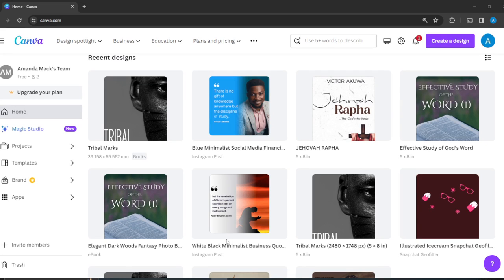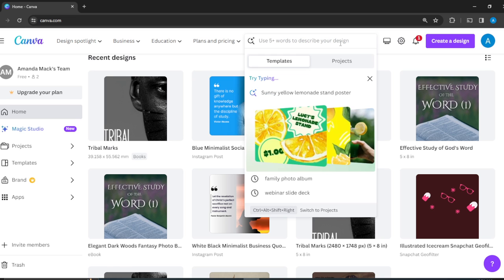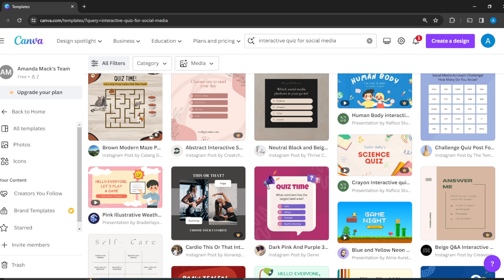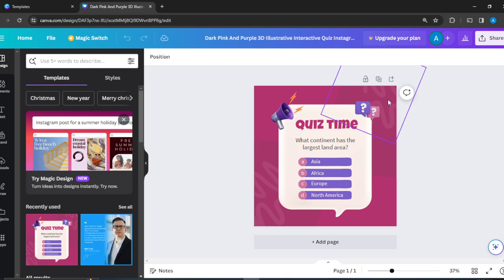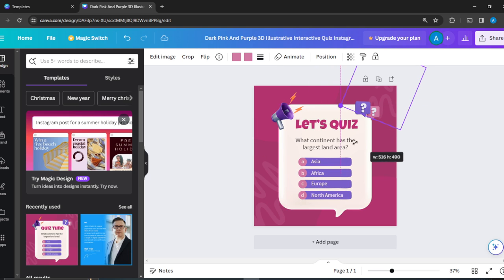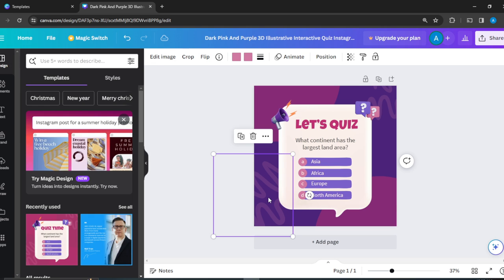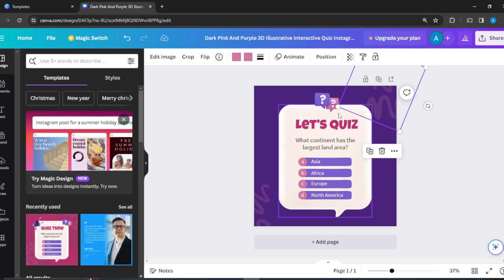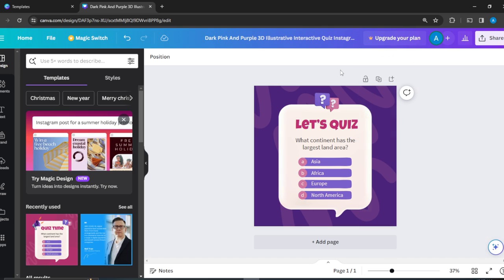How To Design An Interactive Quiz For Social Media In Canva (Easiest Way)​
Today we talk about How To Design An Interactive Quiz For Social Media In Canva, so stay until the end of the video to see the full explanation.